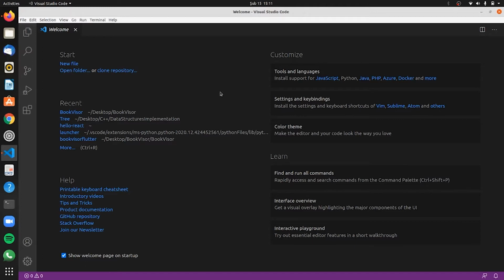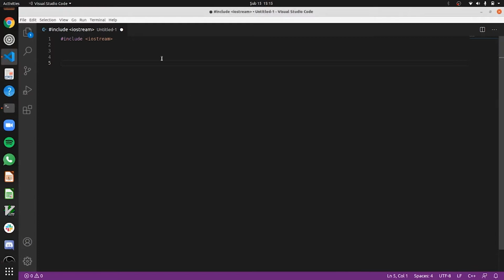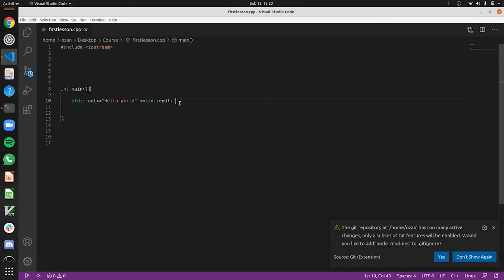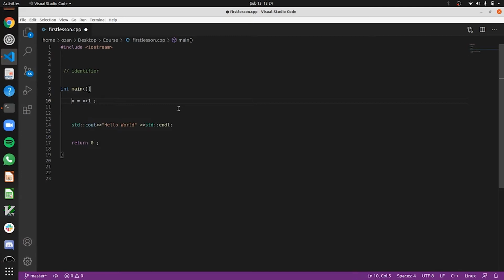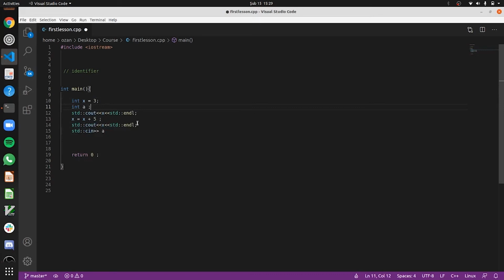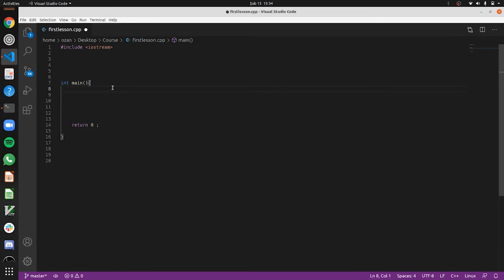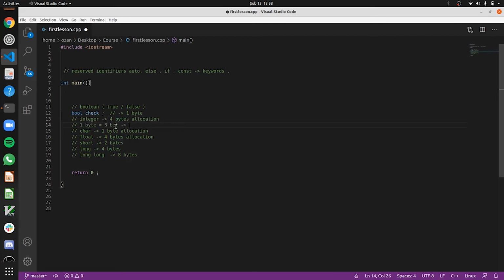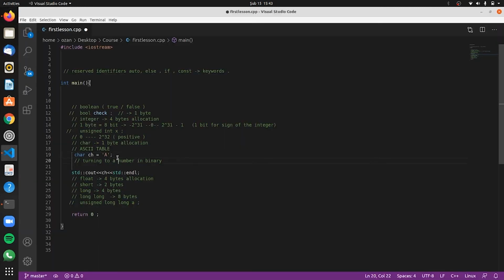C++ Training For Beginners | 1st|Environmental Setup and Variables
This series is a C ++ programming course. It consists of videos that aim to take you from beginner to advanced level of programming.
I recommend you watch all of the videos.

Content of Video:
- IDEs and text editors that you can use (VSCode, Sublime Text, Notepad++ , etc. )

- Compilers ( We will use gcc compiler in this tutorials)
- Terminal commands